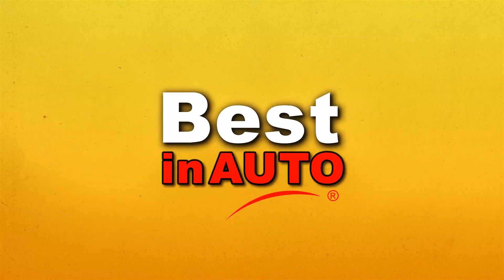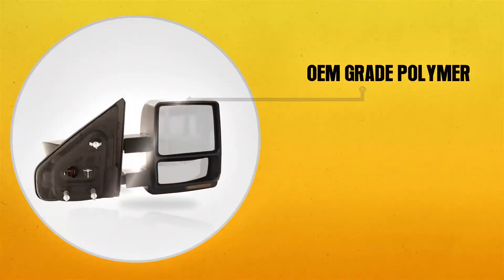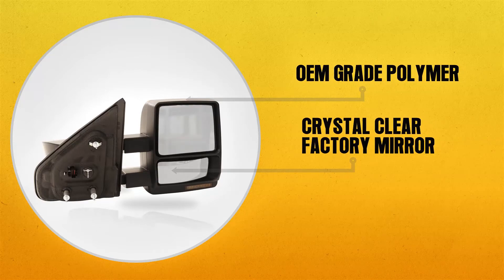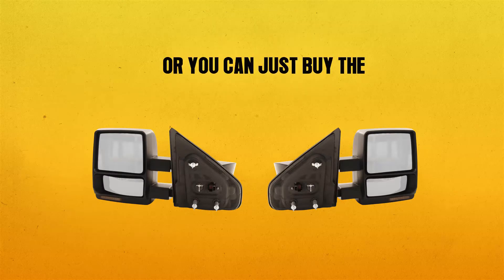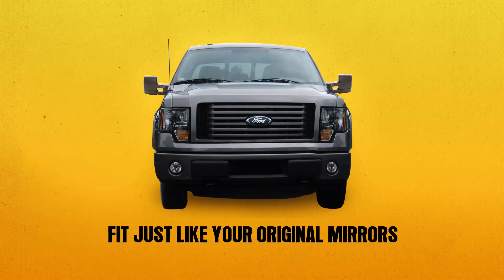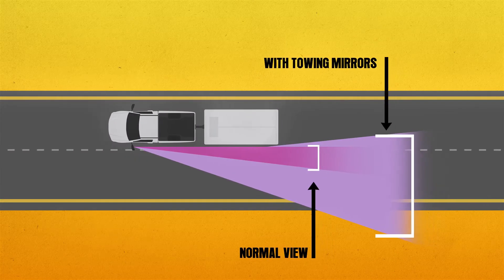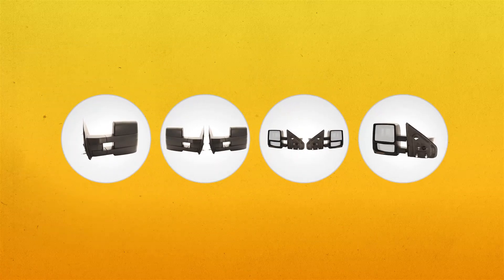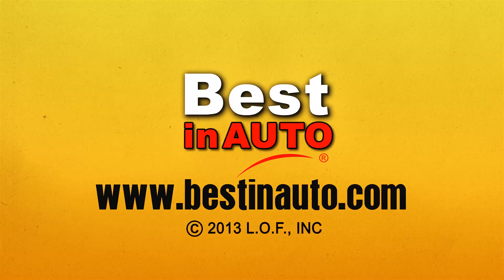Ford F-150 Towing Mirrors With Power, Heated Glass, Turn Signal, BestInAuto 202545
BestInAuto Towing Mirrors are the highest quality in the industry and come with a limited lifetime guarantee.  Call toll free 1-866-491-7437 for any questions or to order. Our mirrors are laser engineered to fit your truck perfectly. Installation is really easy, and our techs can offer assistance if you need help.

BestInAuto towing mirrors give you the wider view that you need for pulling small and large trailers. The mirrors increase your view area by either telescoping out or flipping up, depending on the part number.

These mirrors match factory features of heated glass, power glass movement, and turn signals. Note that you cannot add features that you don't already have. For example, if your factory truck mirrors don't have heated glass, you can't buy a BestInAuto mirror with heated glass.